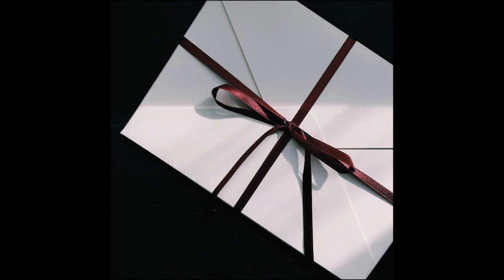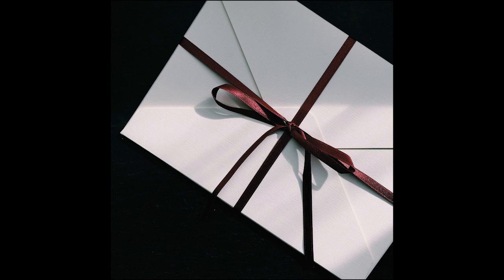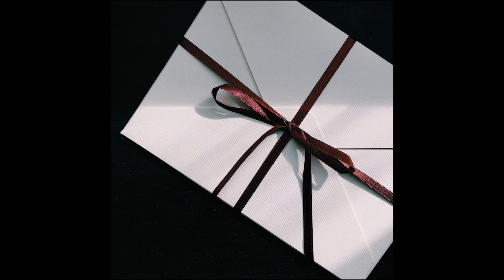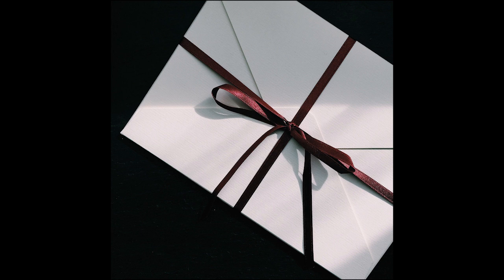Backrooms Explained - Object 55 "Darling, please stay alive"